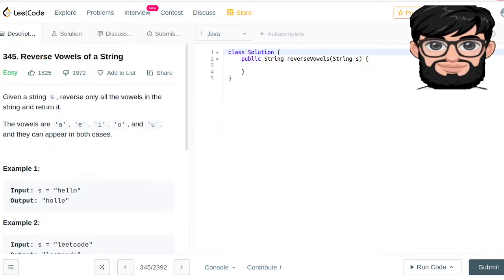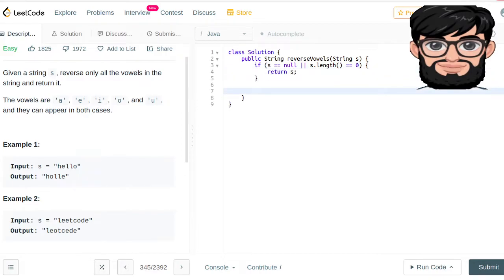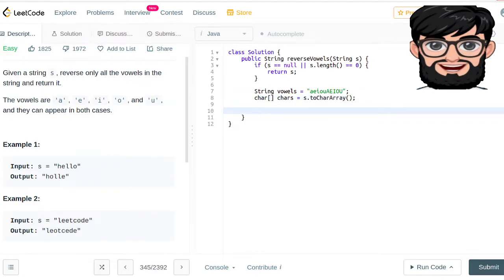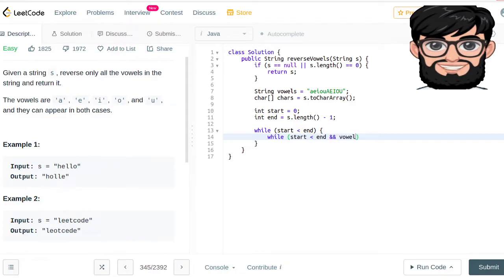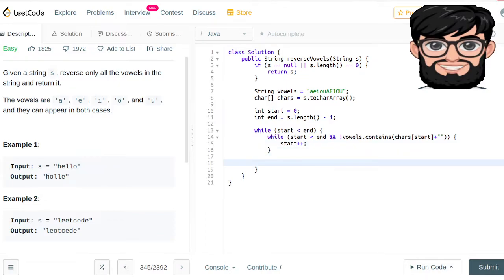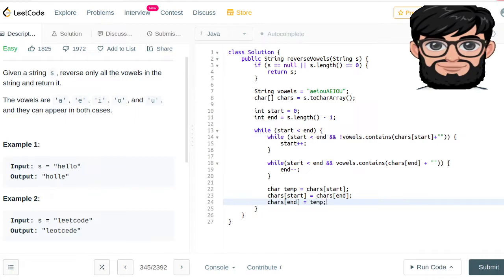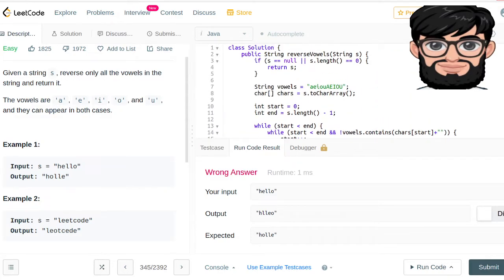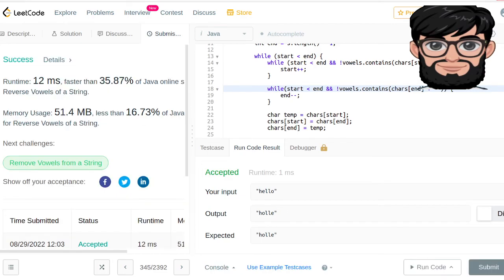Leetcode Question 345 "Reverse Vowels of a String" in Java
Given a string s, reverse only all the vowels in the string and return it.

The vowels are 'a', 'e', 'i', 'o', and 'u', and they can appear in both cases.

Example 1:

Input: s = "hello"
Output: "holle"
Example 2:

Input: s = "leetcode"
Output: "leotcede"